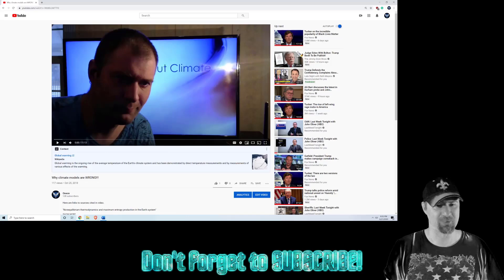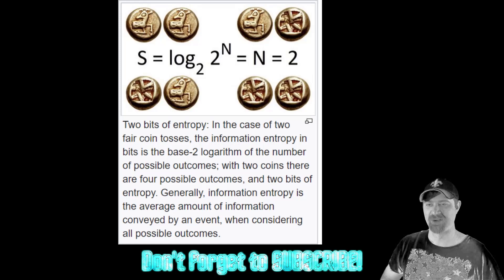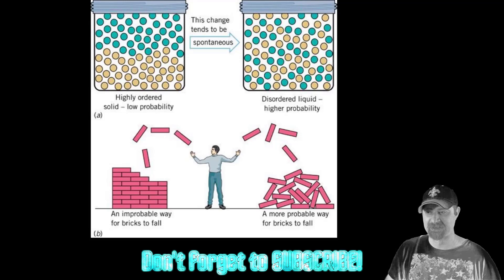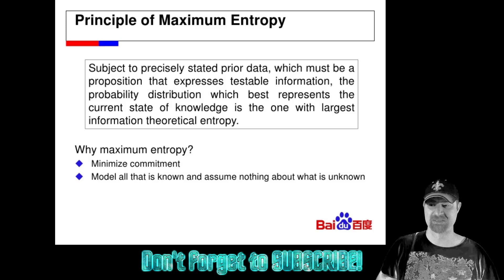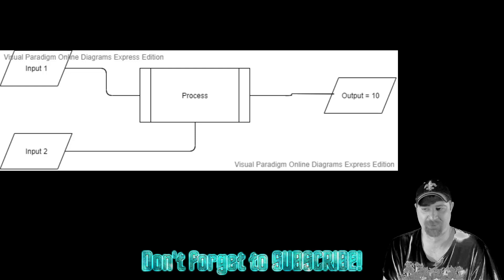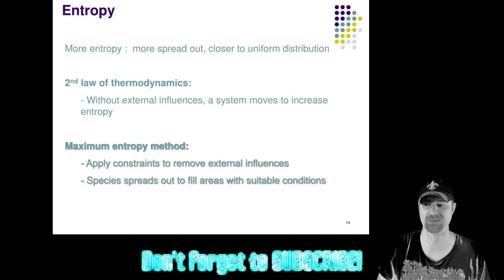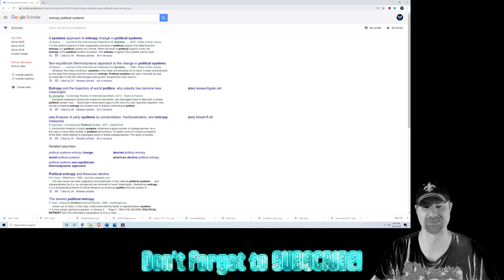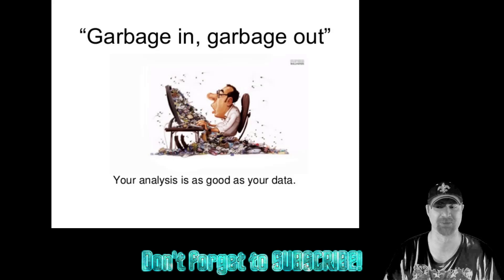The Principle Of Maximum Entropy Explained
This is an introductory video to the Principle of Maximum Entropy.  I will be applying it to political systems in a series of videos in the near future.

Transcripts of my YouTube videos can be found at